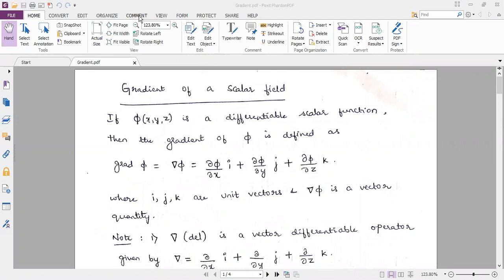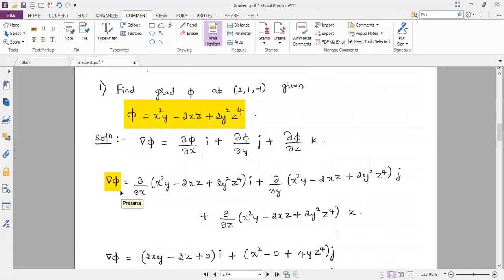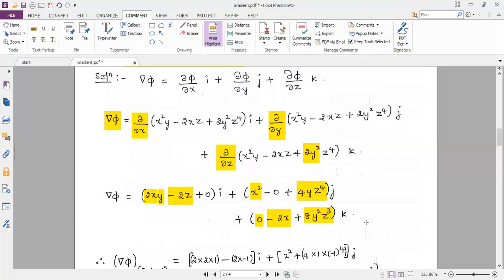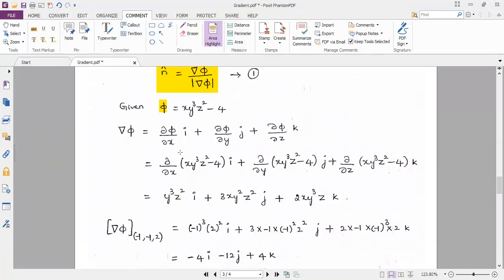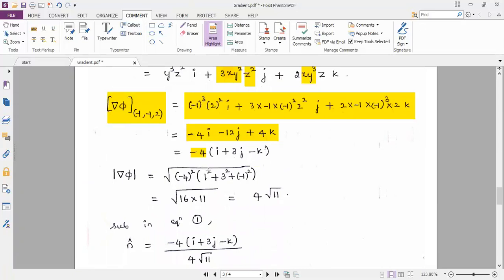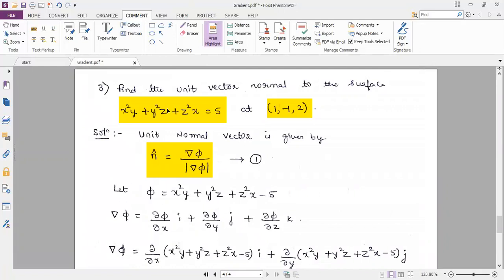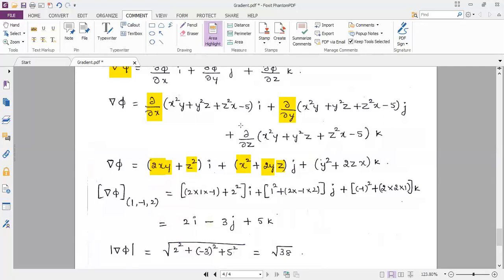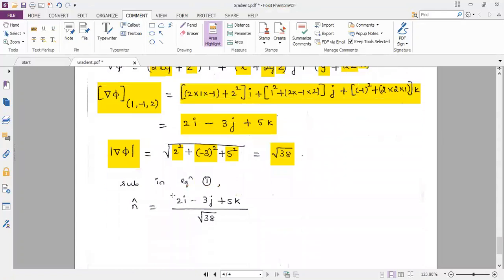Gradient of a Scalar Field